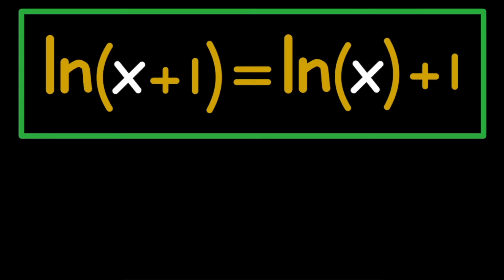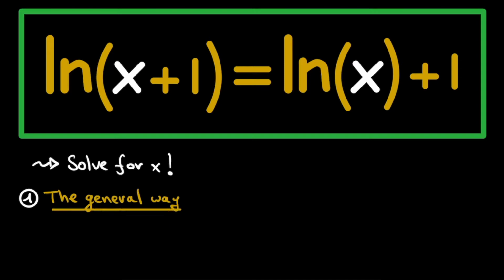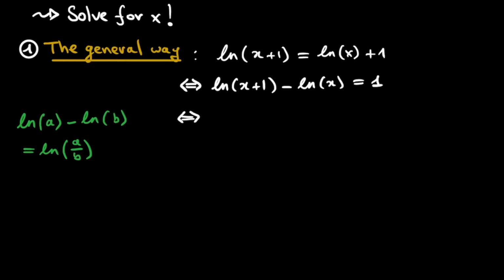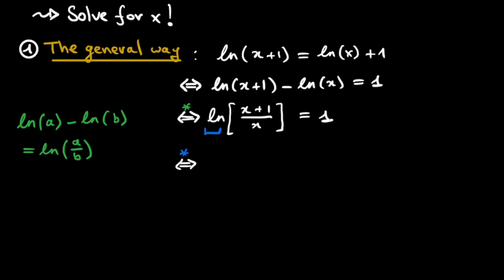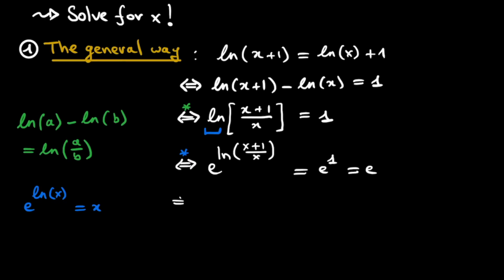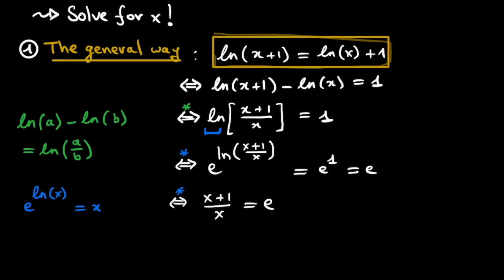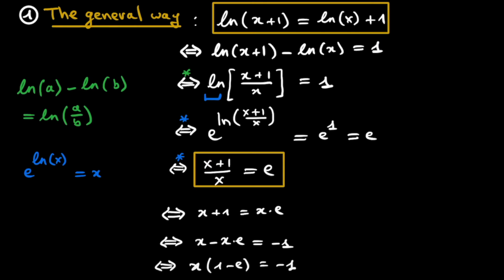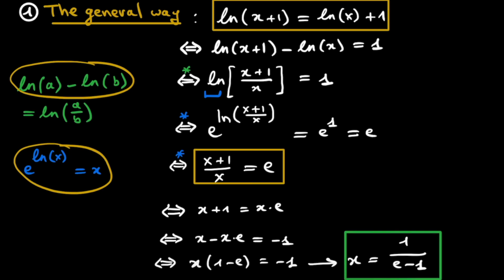How to solve a logarithmic equation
👉 In this video we solve a nice logarithmic equation. It is an example of how to solve a logarithmic equation more generally.

⏱ Timestamps:
00:00  Intro
00:31  Step 1
00:49  Step 2
01:29  Step 3
02:11  Step 4
03:18  Solution
03:50  More exercises